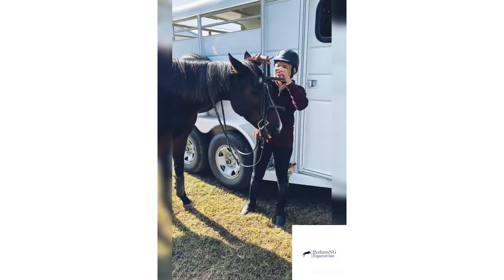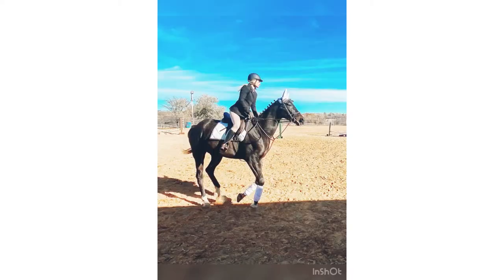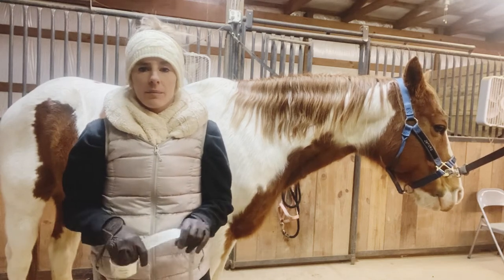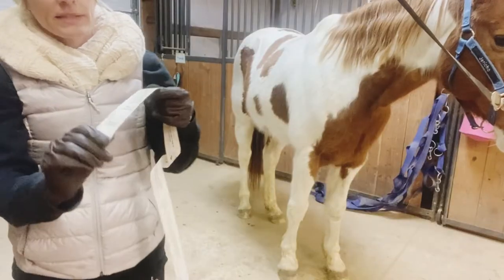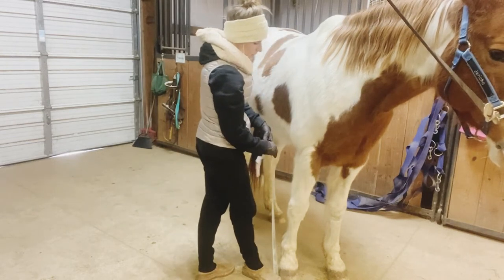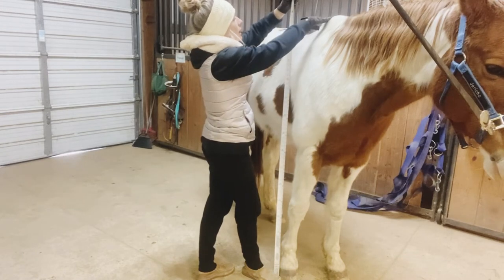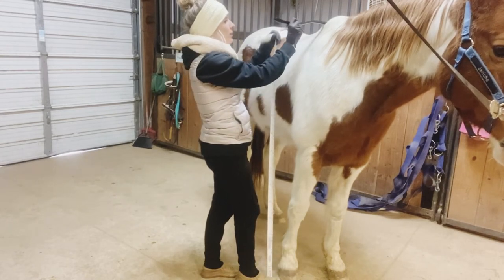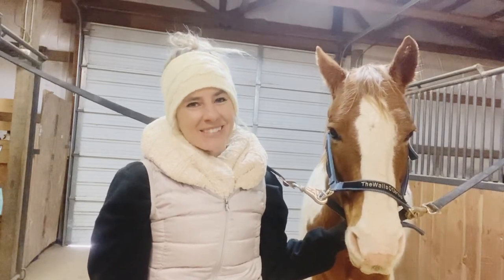How To Measure Your Horses Height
Using a height tape can be tricky to get accurate measurements on your horse. Watch this video to make sure you are accurately measuring your horses height.

Musician: iksonmusic